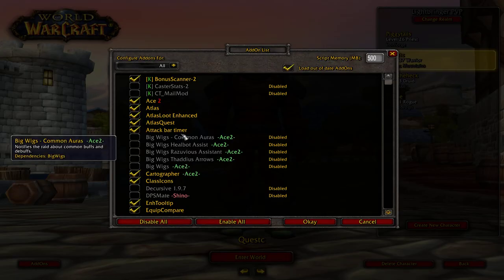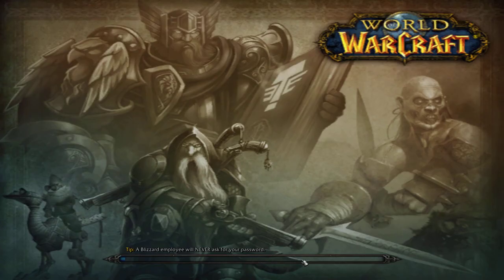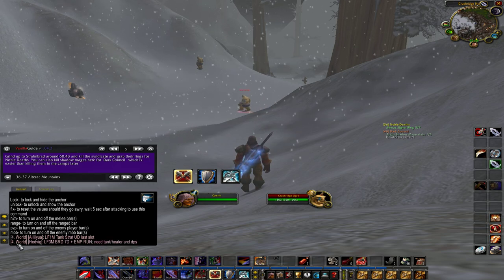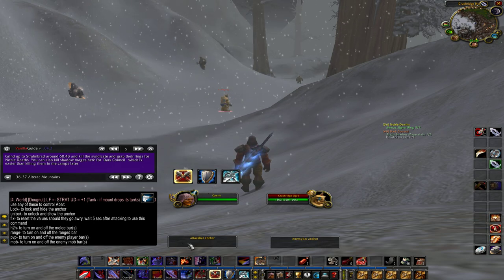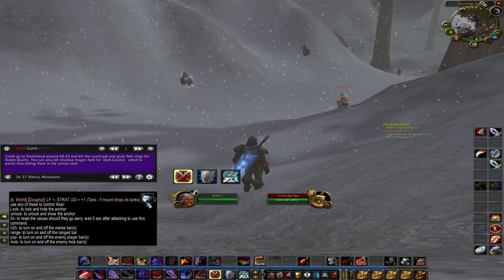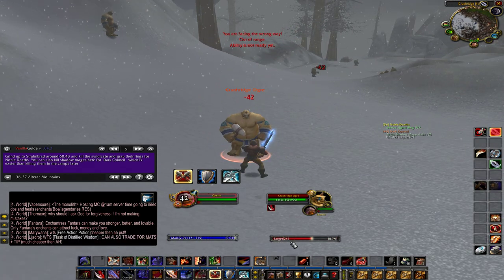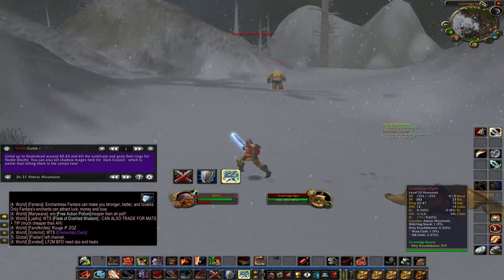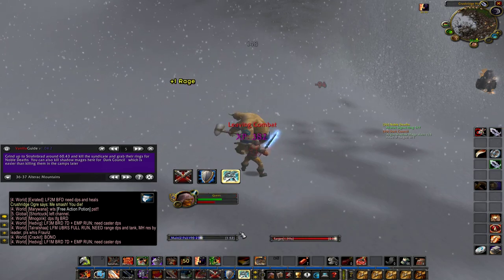Attack Bar Timer / Swing Timer - Vanilla 1.12.1 Addon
Chat Command
/abar